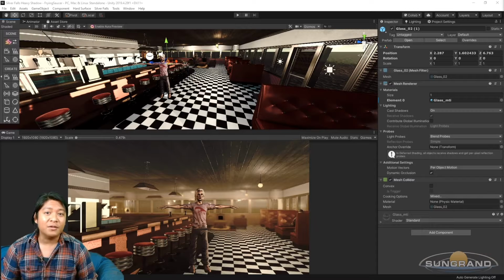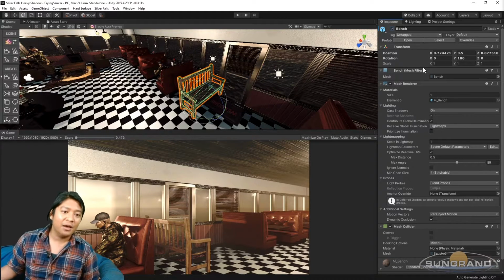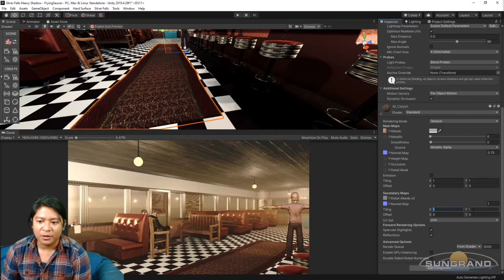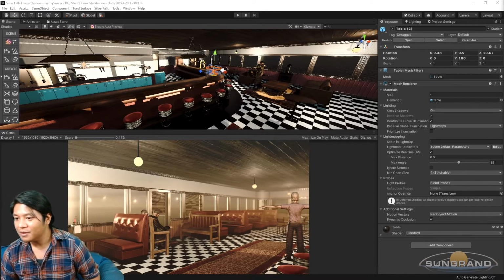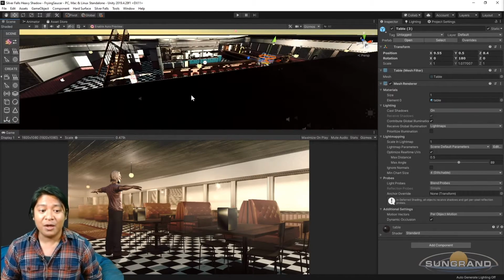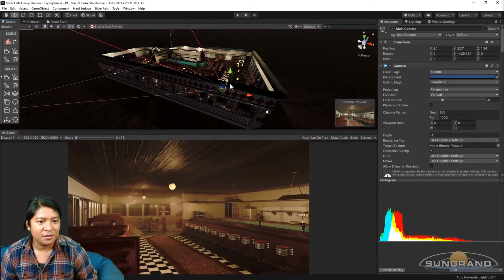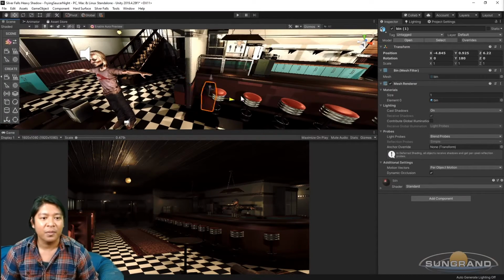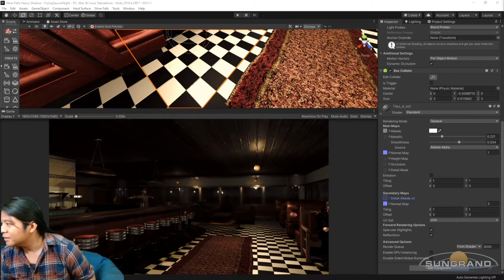Building 50s Diner For Video Games Part 8: Game Development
Let's add environment details to our 50's diner scene. Use Unity game engine to build a detailed 50s diner for the Silver Falls game series on Nintendo consoles.